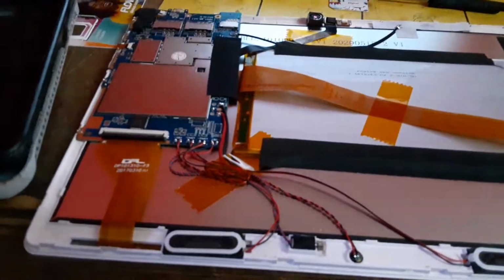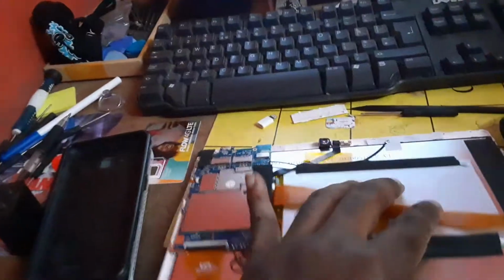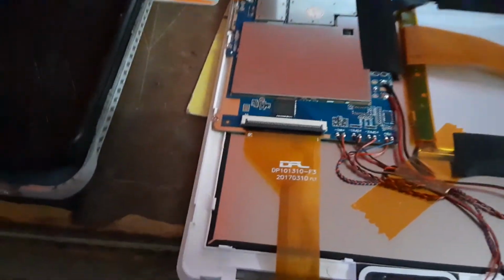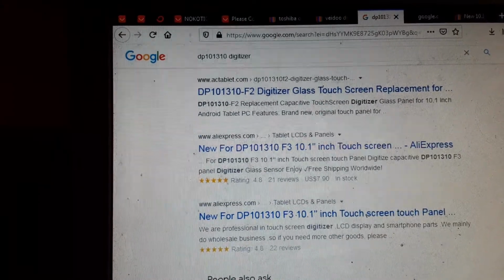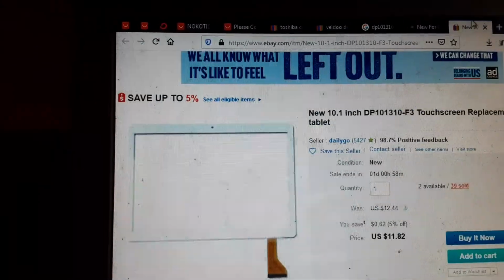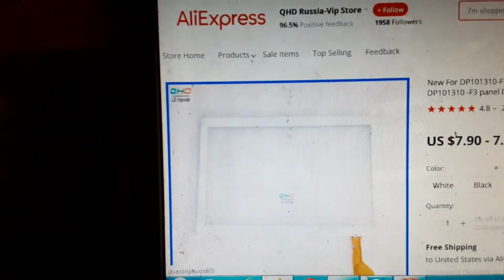How to find android tablet parts using part number